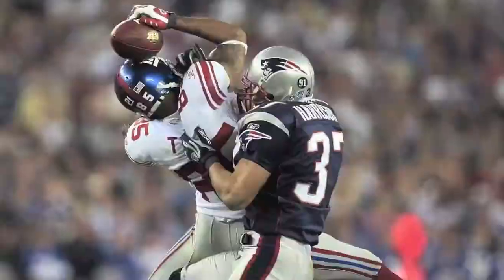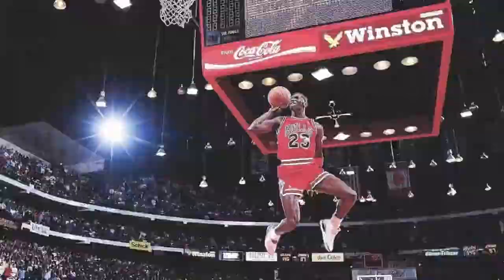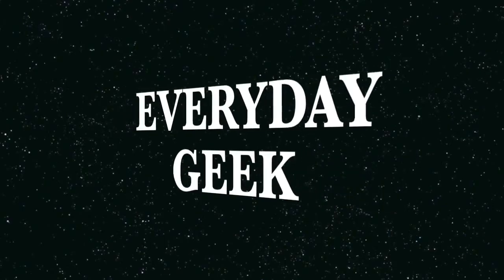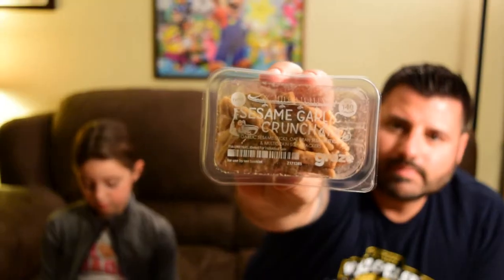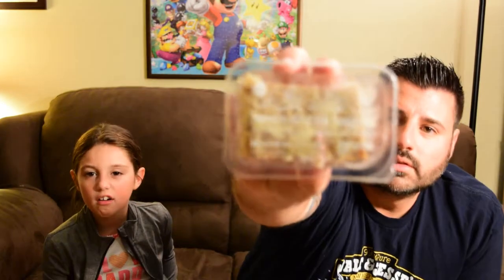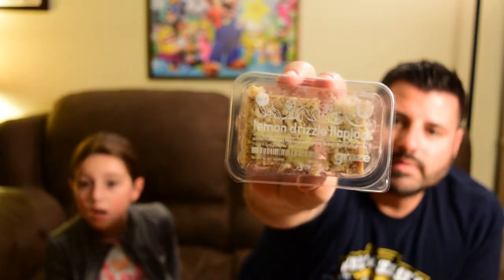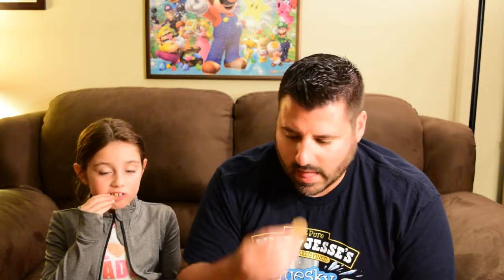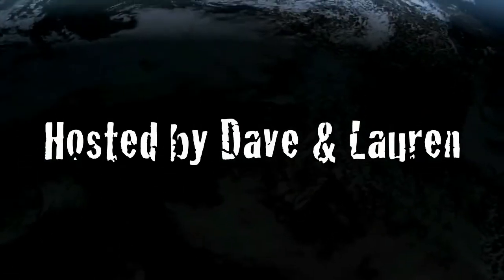Graze - September 2015 Opening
We open up our September Graze box! Come by and see what we get this month.

Graze is a healthy snack subscription box that send s you awesome healthy snacks in the mail. What's better than that?

If you'd like your own Graze then check out and enter the code HKNKRXKZB and receive your 1st & 5th Graze boxes FREE!!!

Want Lauren & I to unbox something from you or even read some awesome fan mail on an episode of Everyday Geek? If so, then send it on over to us!

Thanks & Stay Tubed!